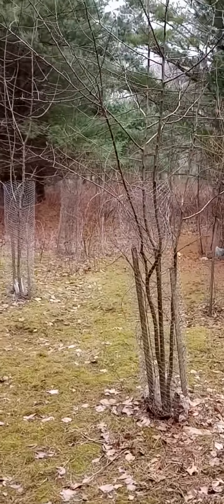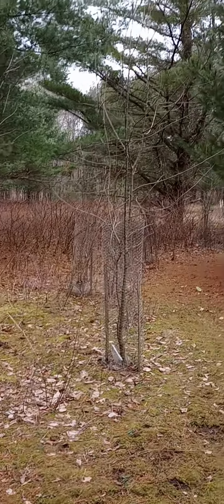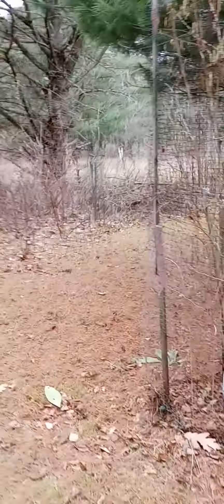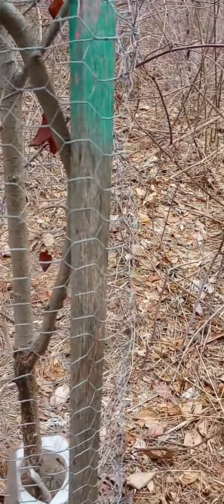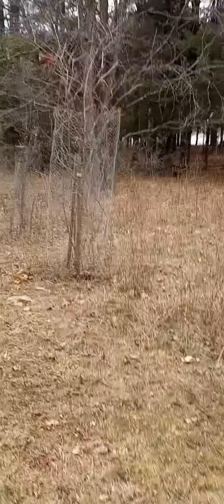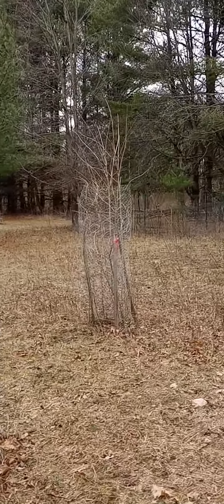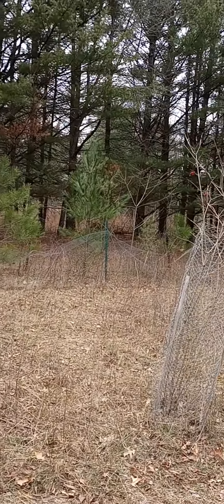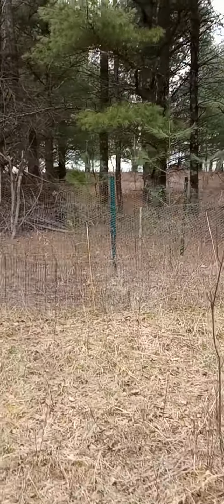2024 crab apple area near prairie